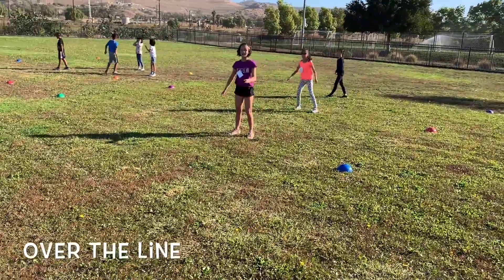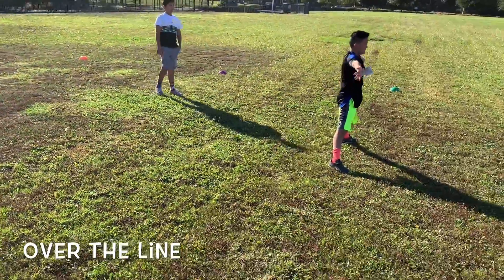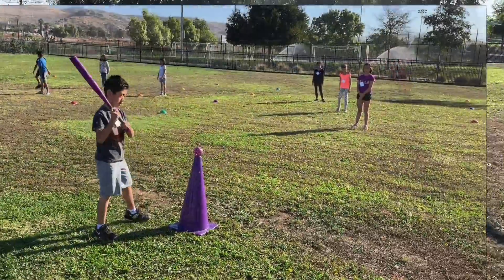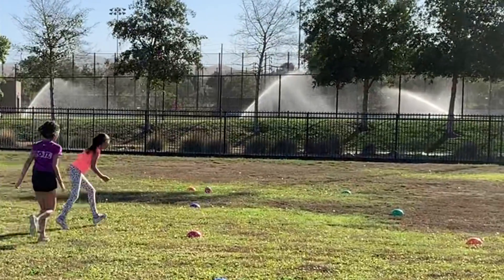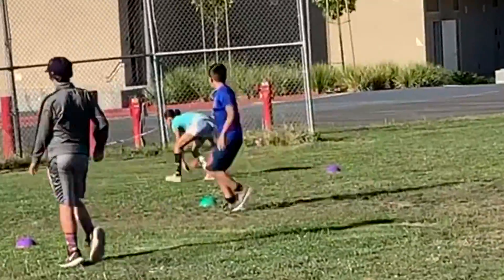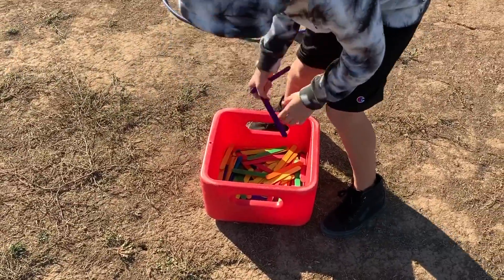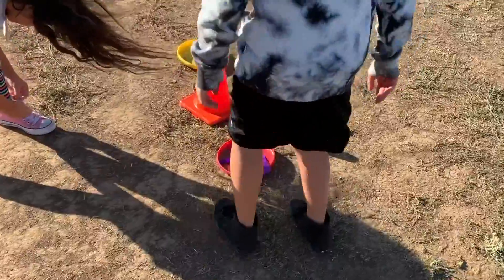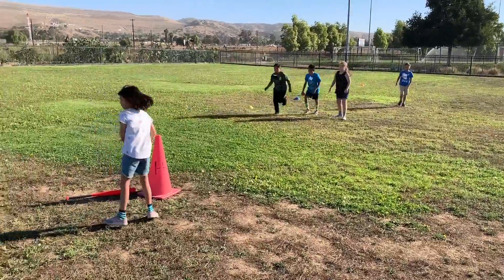Over The Line